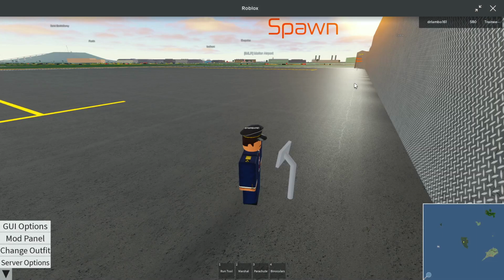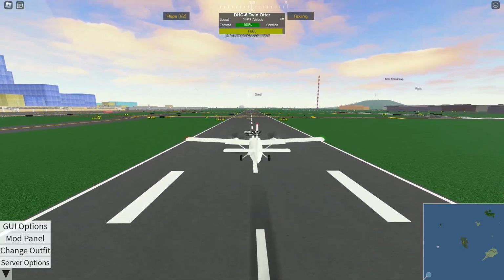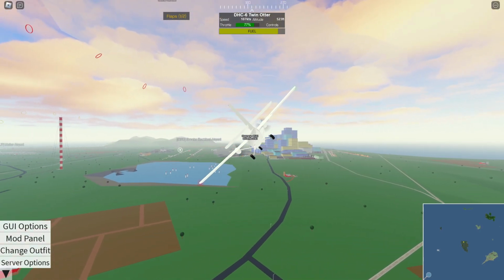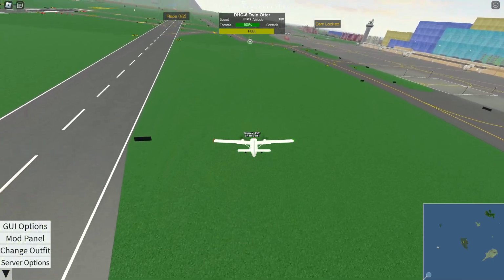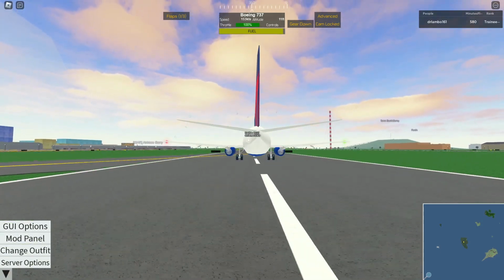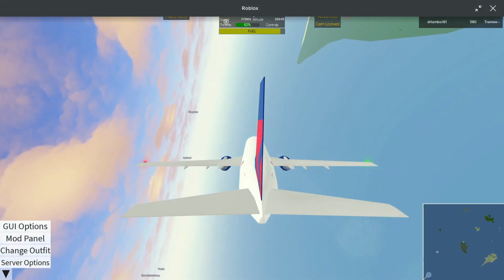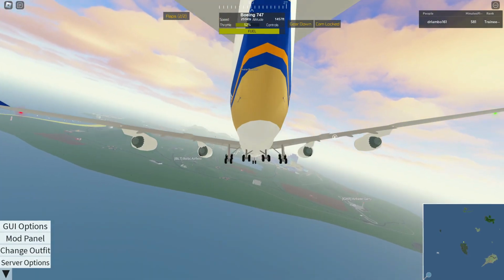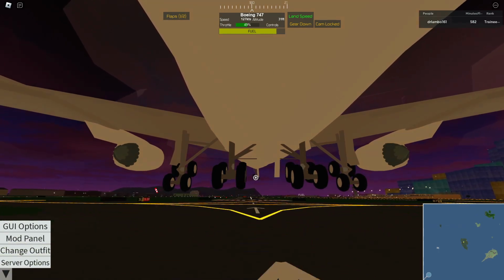Beginners Guide To Flying In PTFS Roblox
In todays video I teach you how to fly in Pilot training flight simulator! I've seen tons of people get mad because they suck at flying so here are the basics.